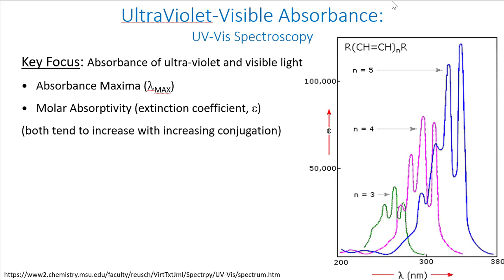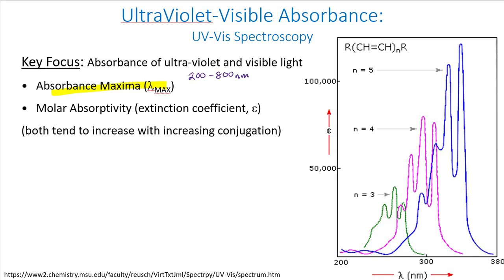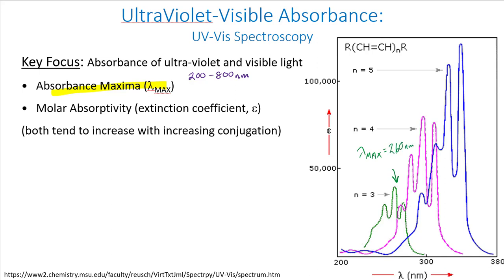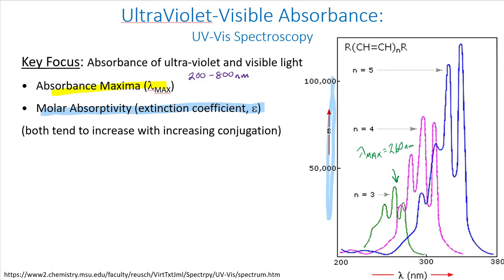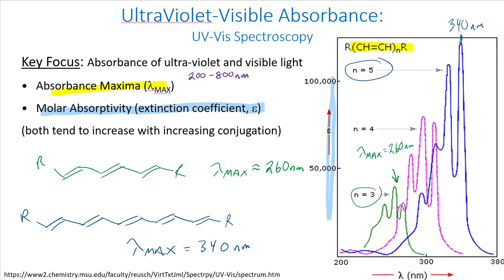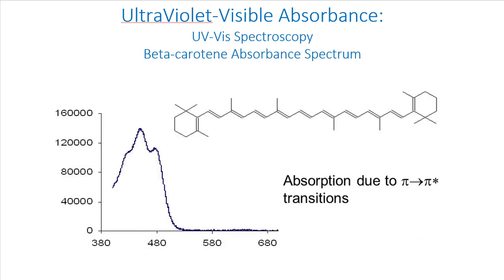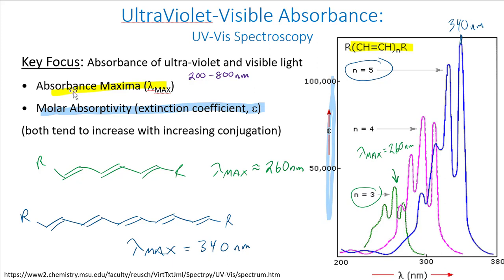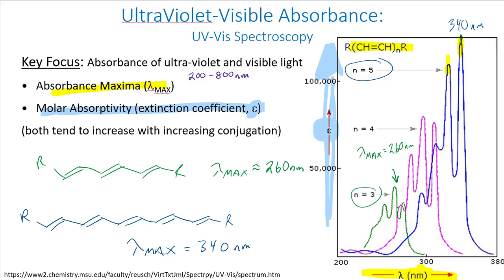Ch14 UltraViolet Visible (UV vis) Spectroscopy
This video provides an overview for undergraduate organic chemistry students learning about UV-Vis (UltraViolet-Visible) spectroscopy.  The video covers only the most basic information typically covered: absorbance maxima ("lambda max") and a qualitative description of extinction coefficient (or molar absorptivity).